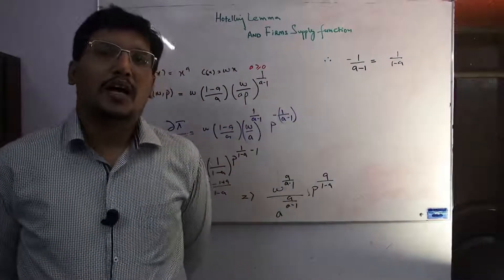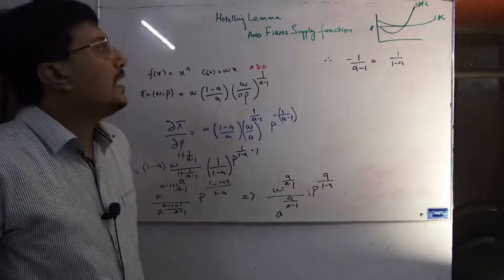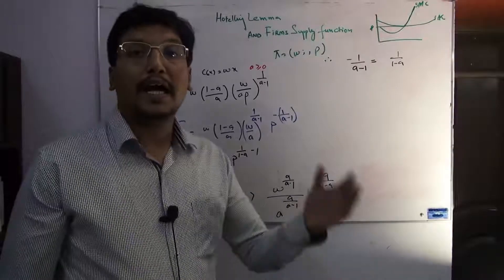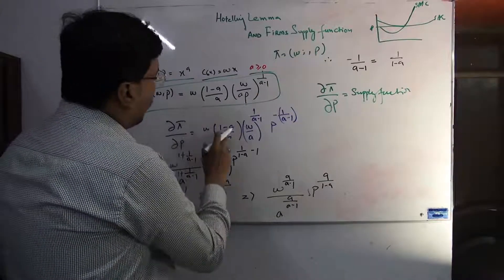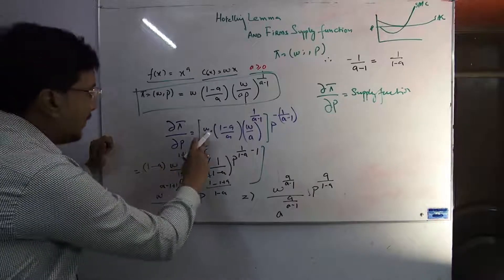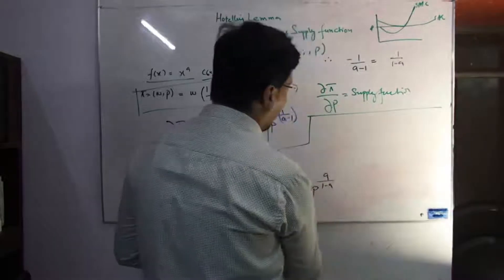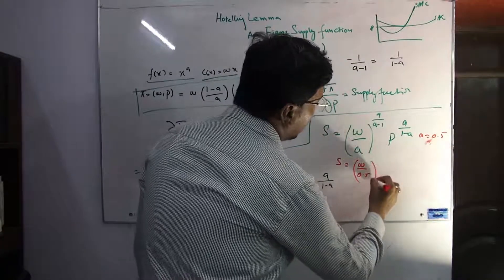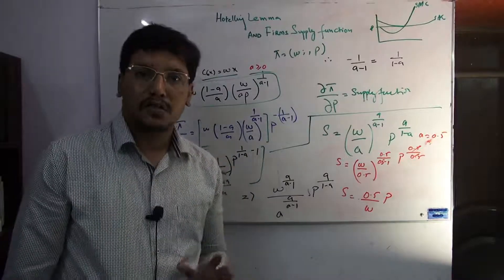Hotelling Lemma and Firms Supply Function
Hotelling Lemma is a derivative property of the Profit Function which helps to derive the supply function. The idea is basically the taking partial derivative of the profit function (which is the function of inputs and output prices) with respect to output price.